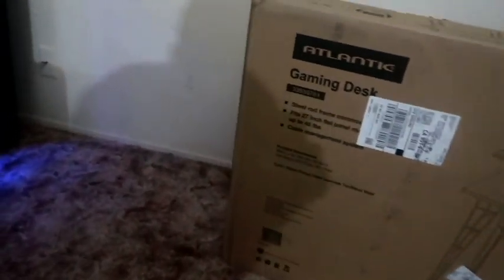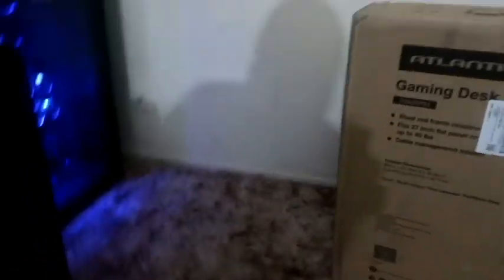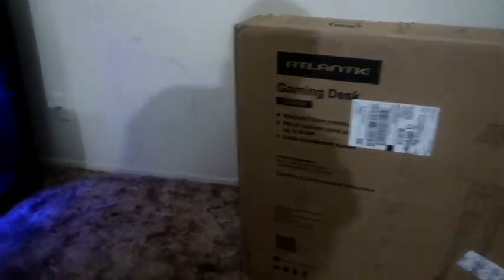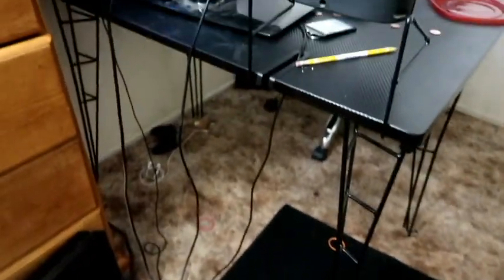making my dream room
thank you everyone for clicking on this video here are the links for everything i bought in this video

mini fringe/wine cooler

gaming desk